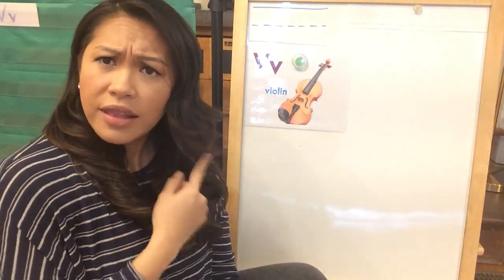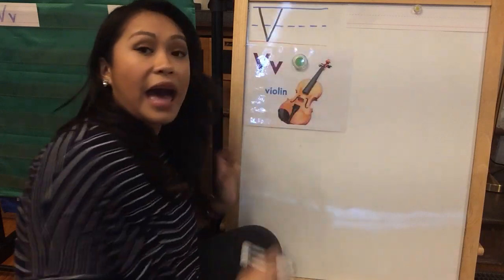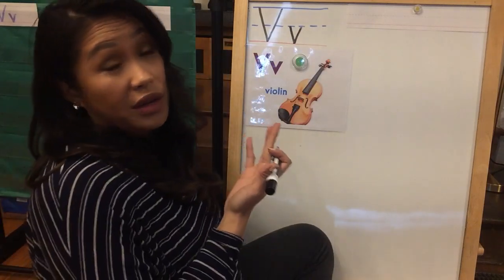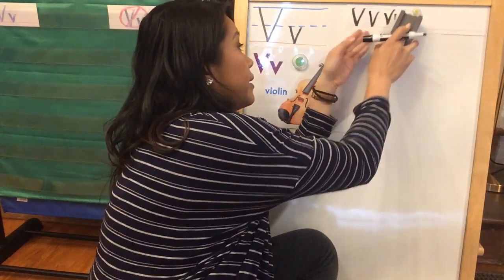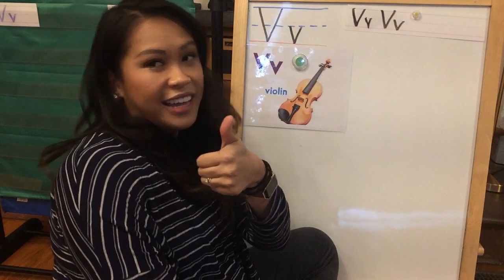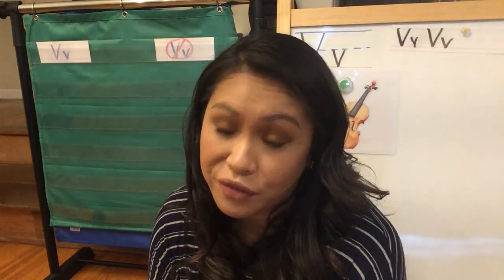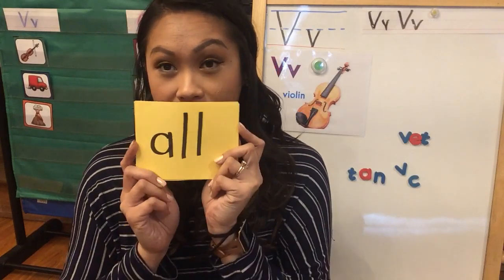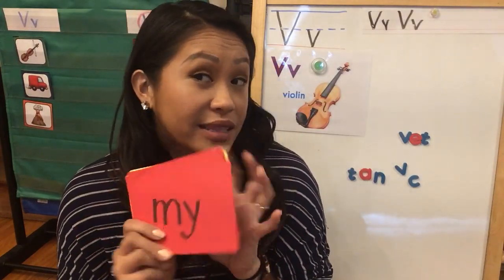Phonics Lesson Vv